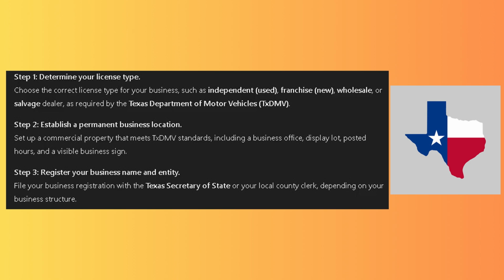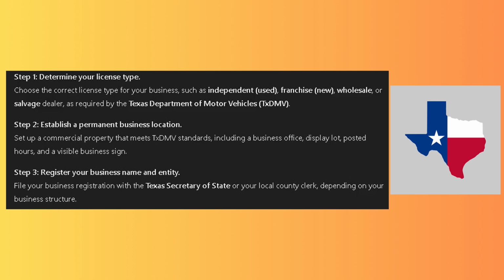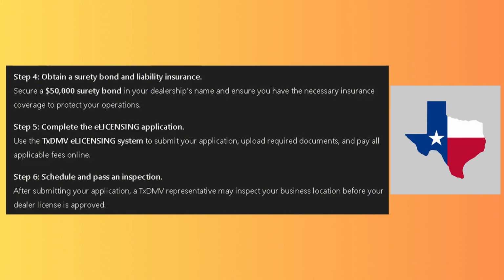How to Get a Car Dealer License in Texas (Full Guide) 2025!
In this comprehensive guide I will show you how to get a car dealer license in texas in 2025! Obtaining a car dealer license in Texas involves meeting state regulatory and business requirements to ensure professional vehicle sales. From setting up a compliant business location to filing your eLICENSING application and securing a bond, each step ensures your dealership operates legally. Once approved, your Texas dealer license authorizes you to buy, sell, and trade vehicles throughout the state.